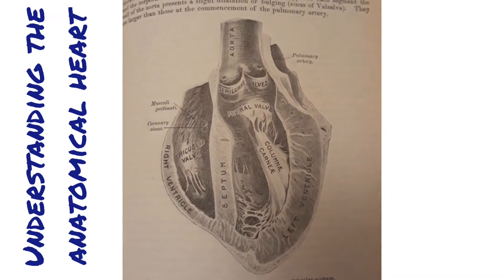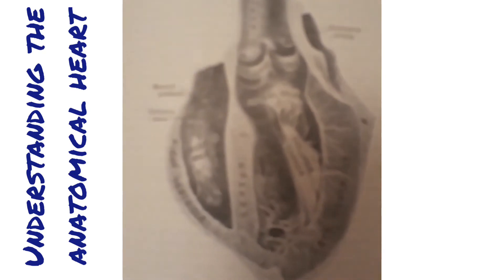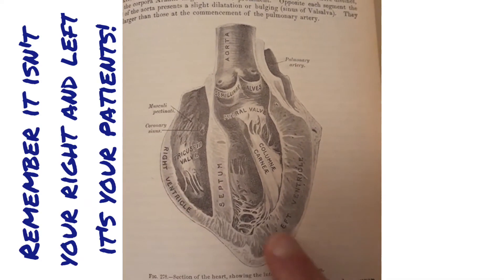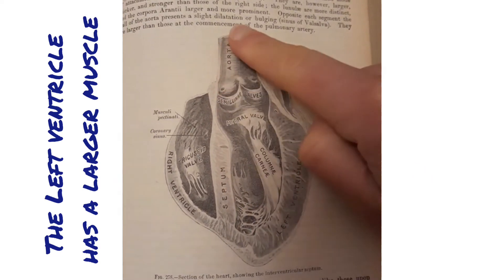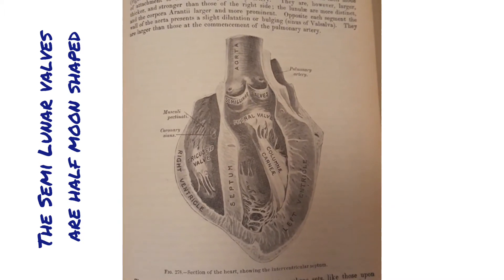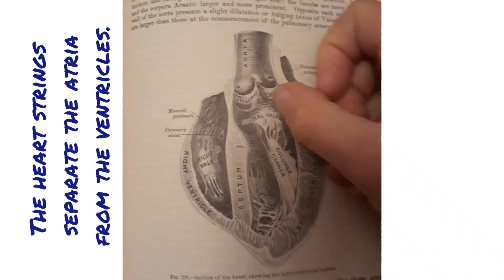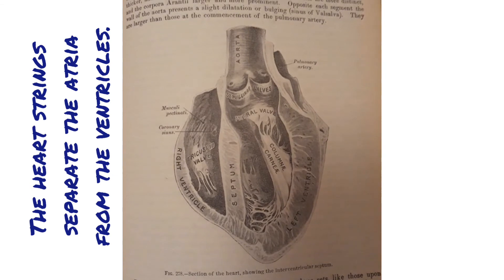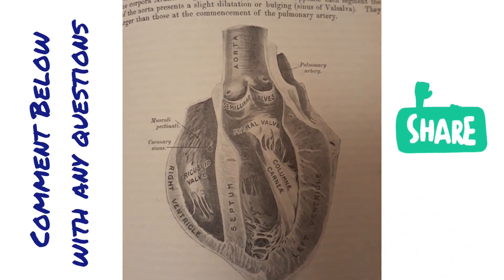Understanding the anatomical heart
Let's face it the heart is pretty complicated at the best of times.

We usually teach the heart broken down as a box shape... and it helps add a lot of clarity.

But,  what if you get given an anatomical heart drawing on your exam? or you want to cross-reference your learning to your course manual?

This 3 minute video is a tour of major landmarks around the anatomical heart... but in simple terminology.

P.S. Here are 4 ways we can help you revise smarter today:

1. Are You A Trainee Fitness Professional Wanting Confidence, Guidance & Support In Your Revision? New Revision Bootcamps Reveal Step-By-Step How You Can Simplify Your Revision And Guarantee A Pass On Exam Day.

2. Download hundreds of Fitness Exam Mock Questions for Free